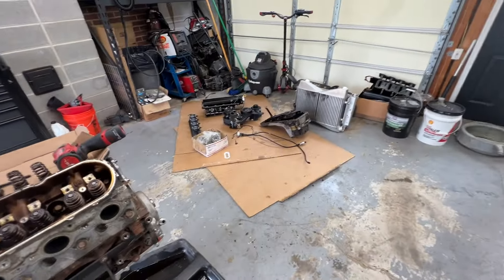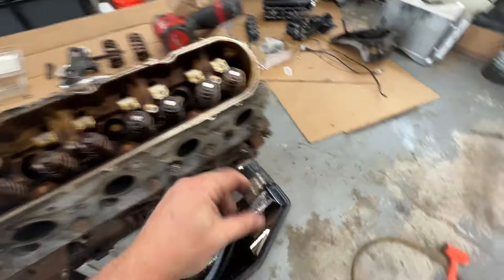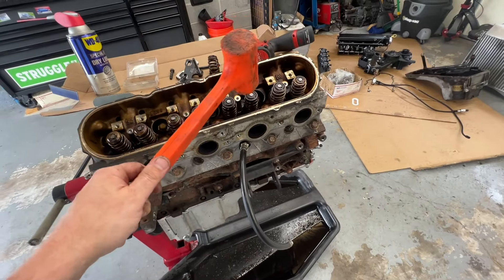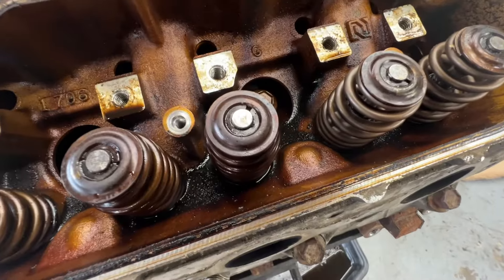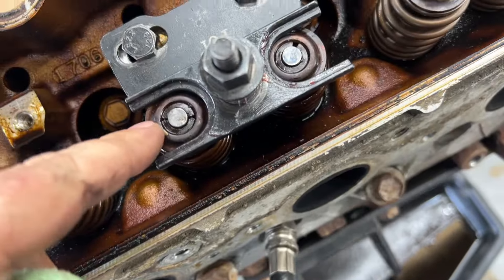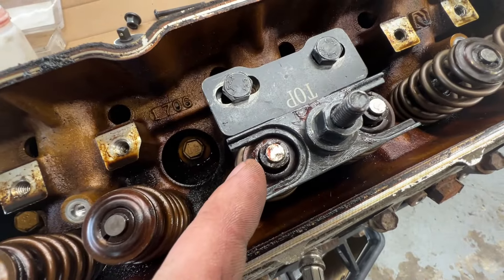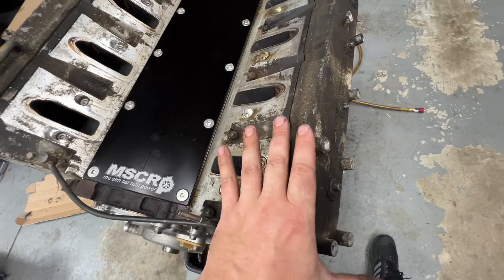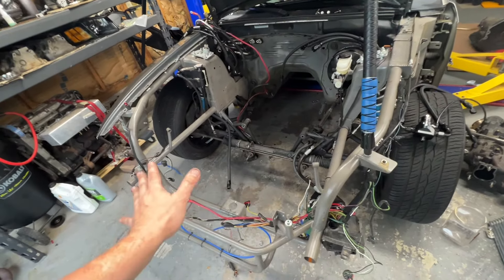Crusty 4.8 prep for new edge